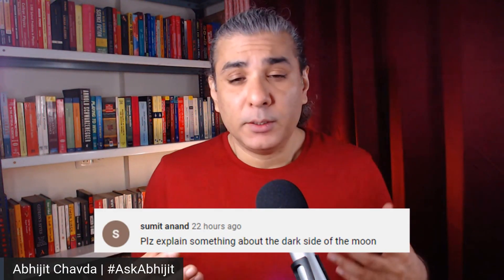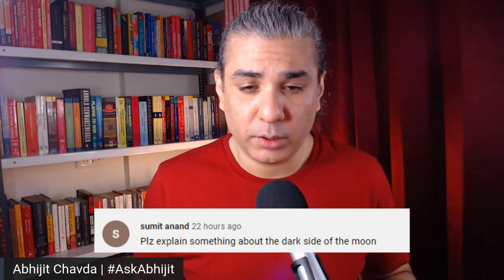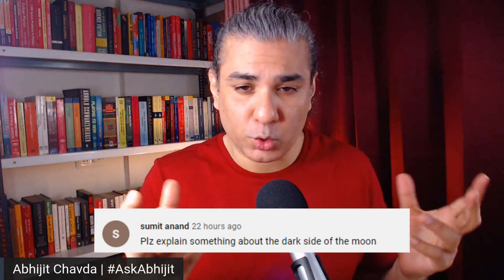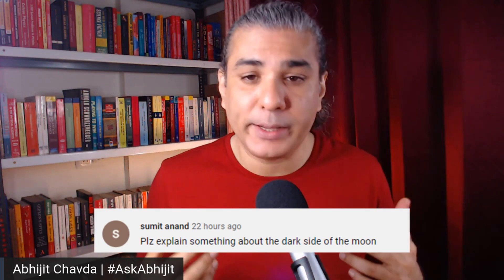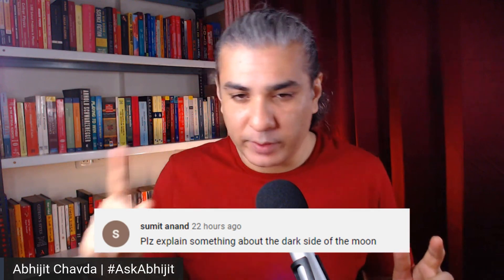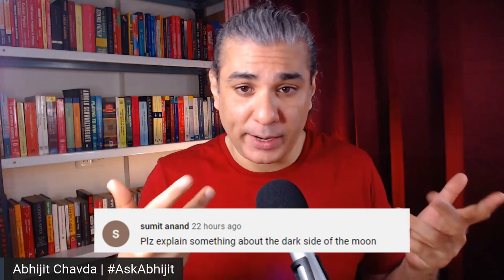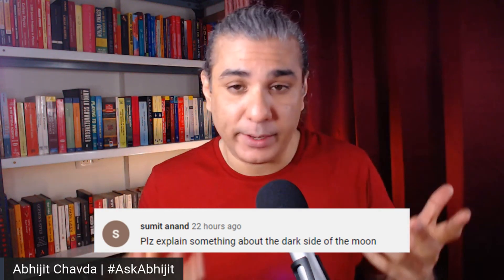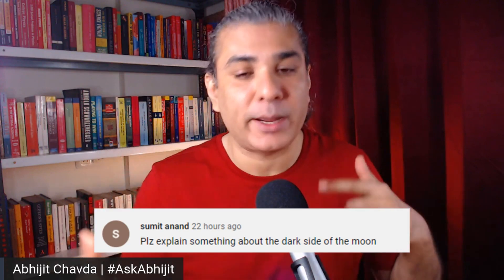The Far Side Of The Moon: What Is It Like?